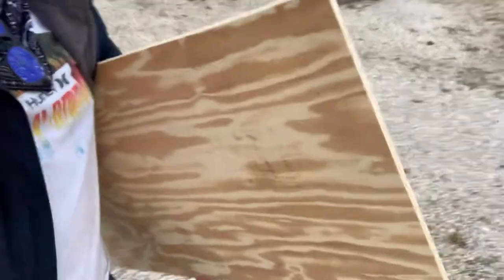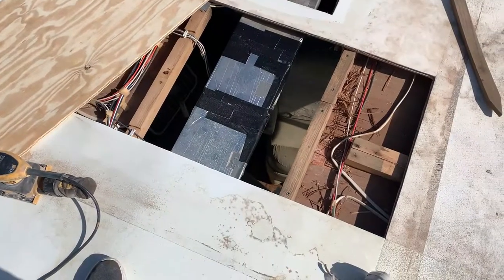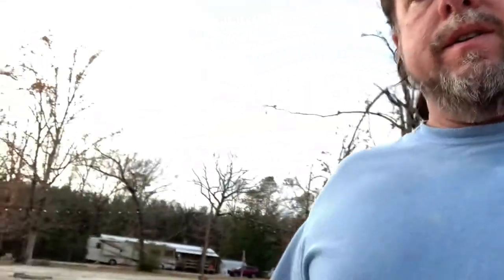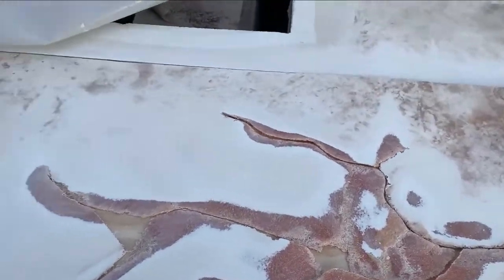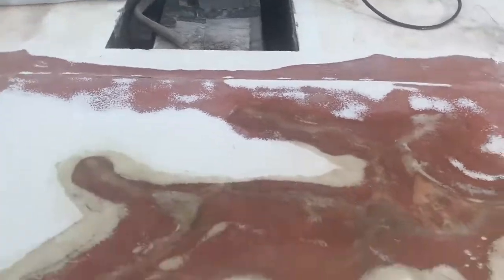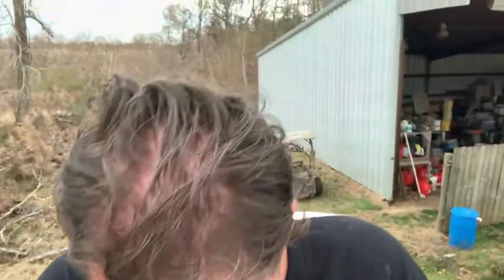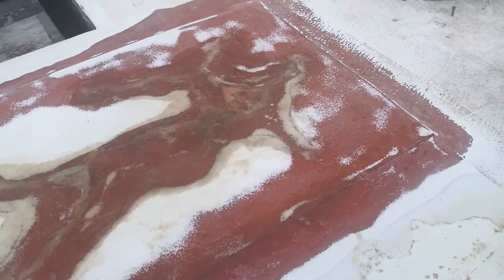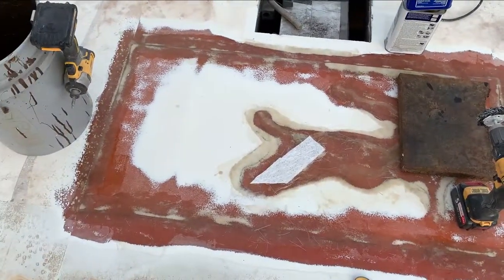Starting the fiberglass repair on the RV roof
I began doing the fiberglass work on the roof. I didn't make it very far though.